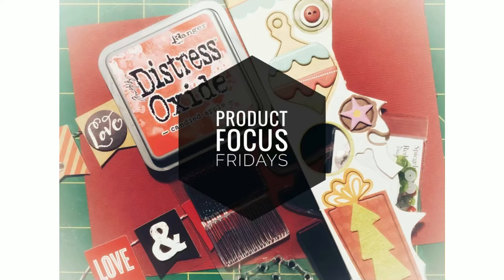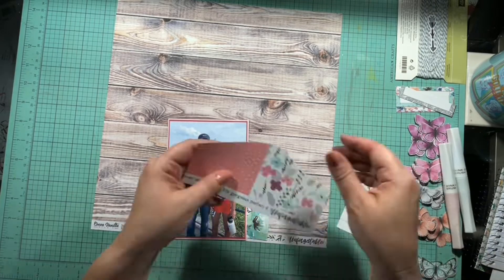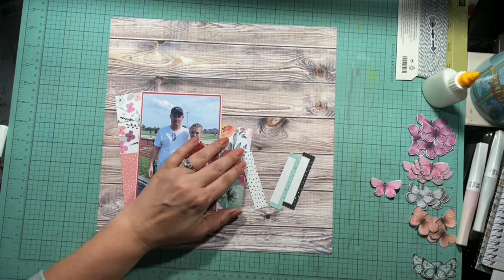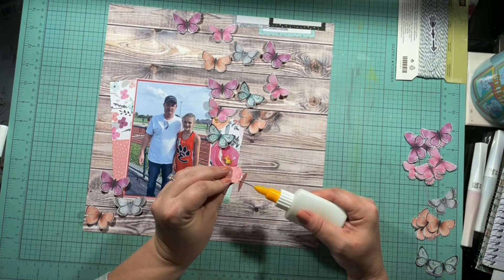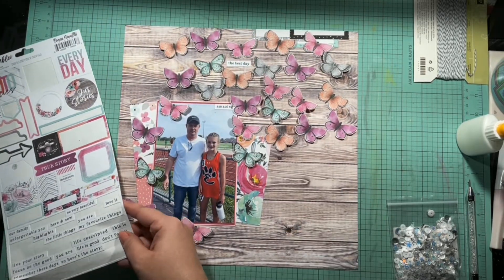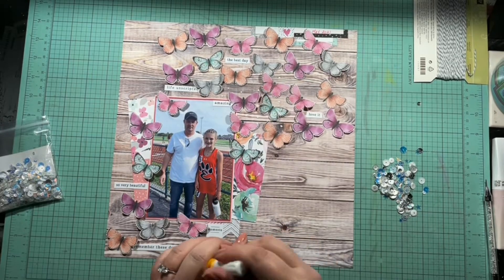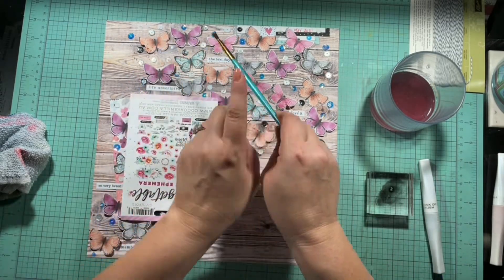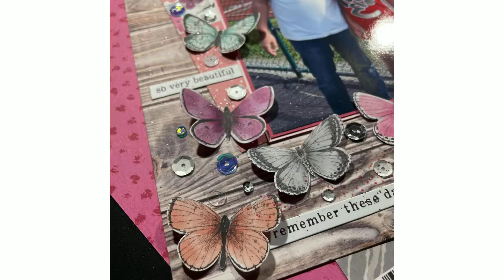Product Focus Friday Cocoa Vanilla Studios and fussy cutting 6/4